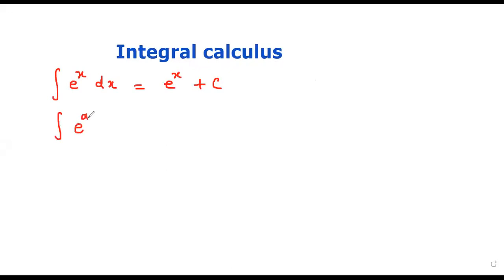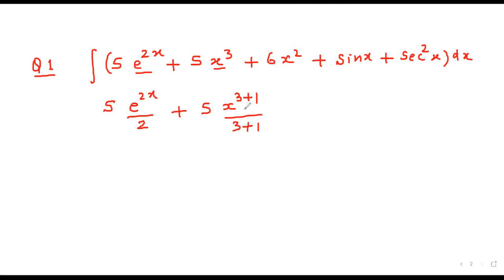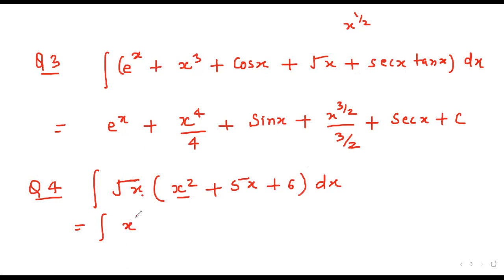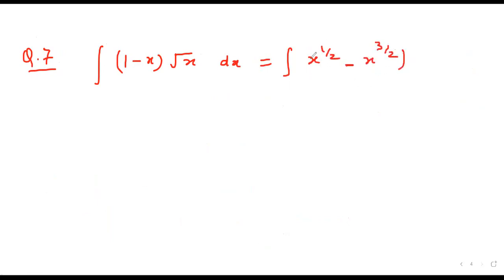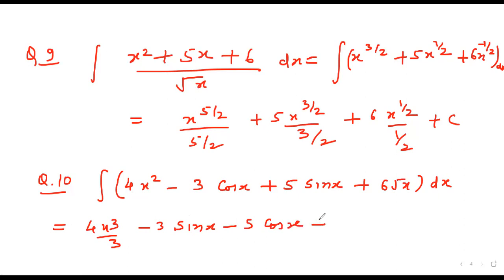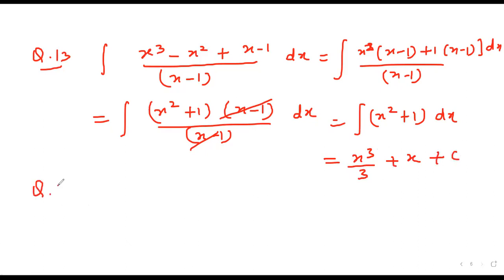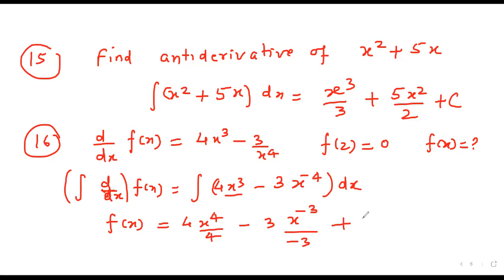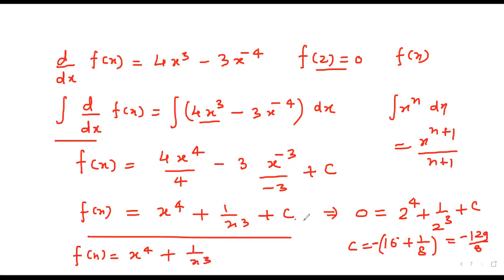12th Maths Series Lecture - 30 Integral Calculus (I)